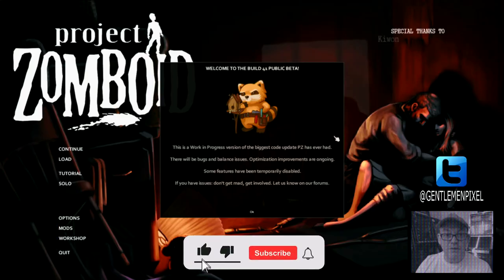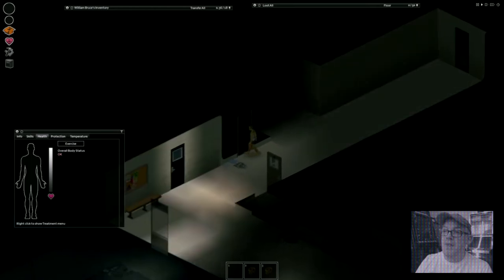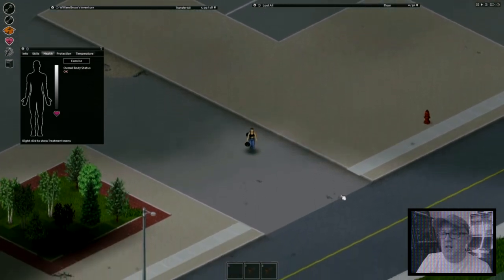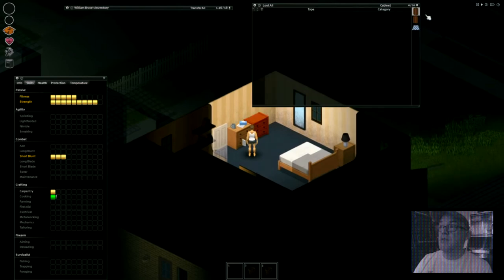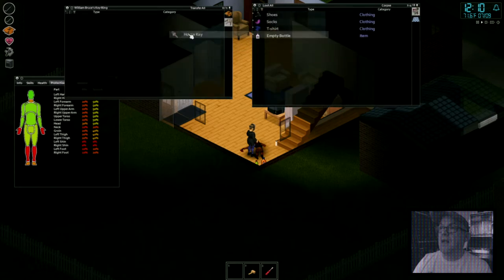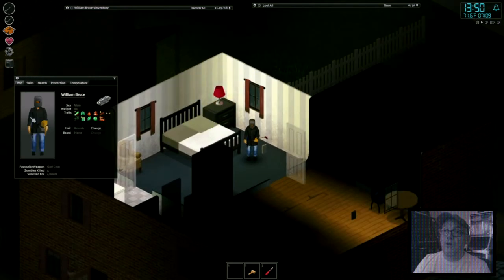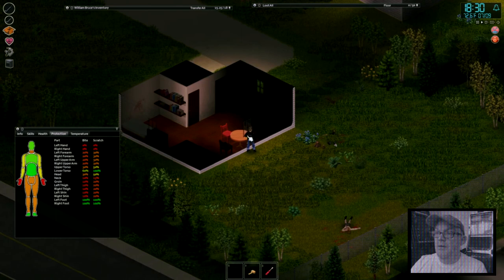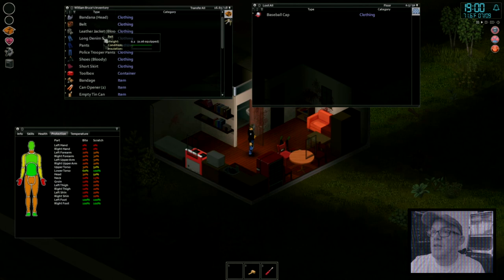Project Zomboid - William Bruce - Episode 1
Most the time we do 100% retro, but this is a quick go at something else and is Project Zomboid on the PC, the life of William Bruce.

The first try should be seen as a demo of the game so guess what happens to him...
...the second try is the real play and when he is dead, he will remain dead.